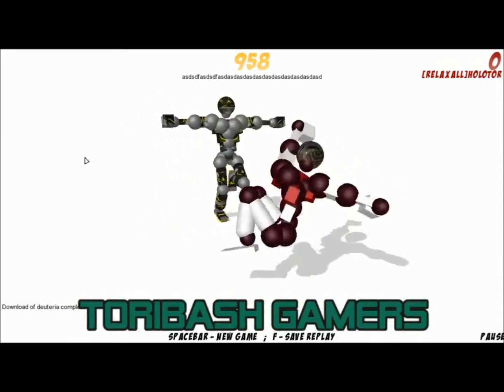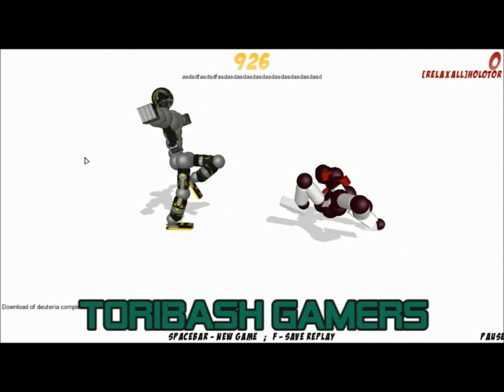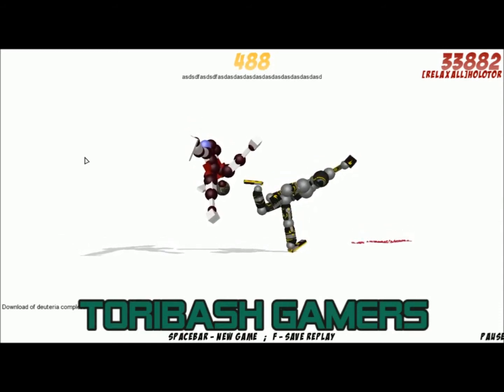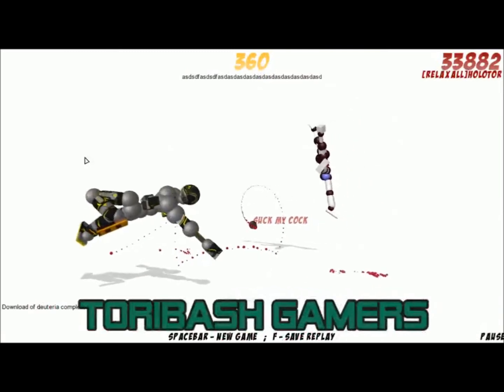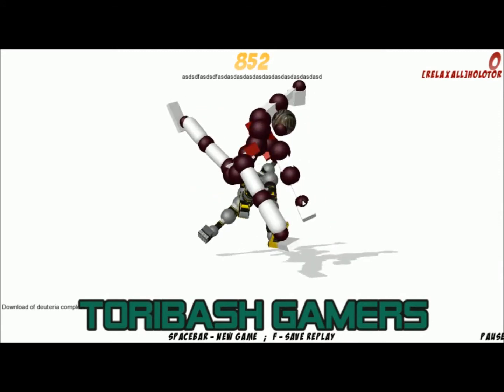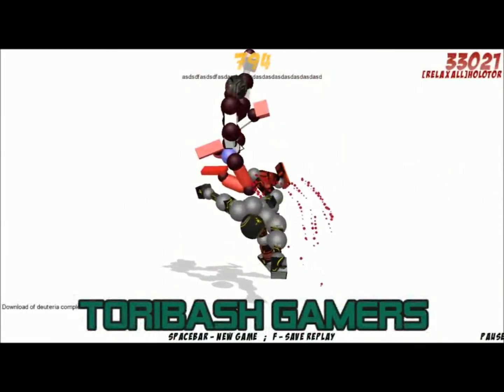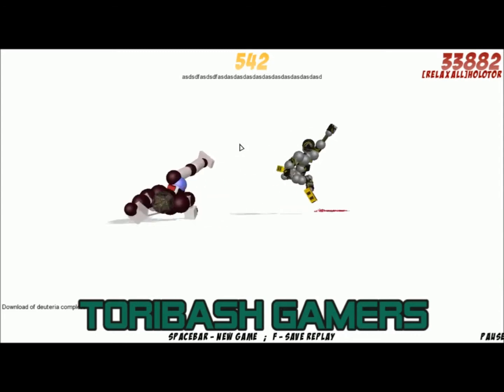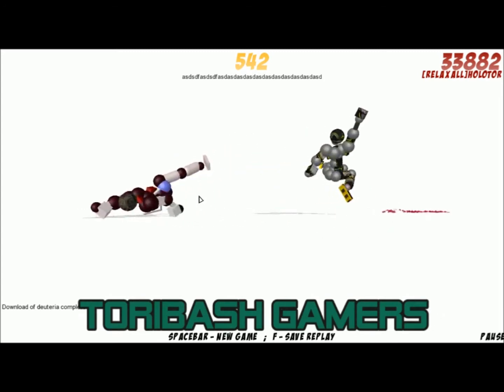Replay breakdown, tips and tricks #3 - Toribash LightOut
Toribash replay breakdown, and more!